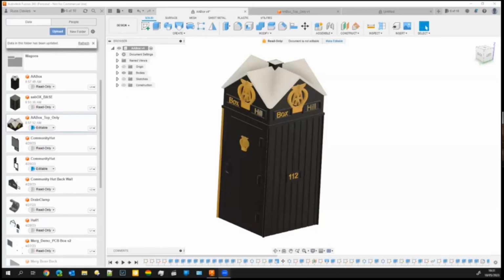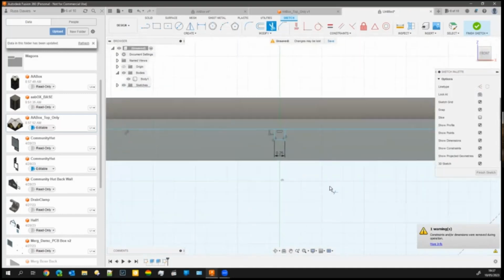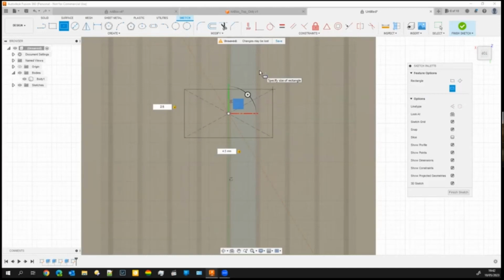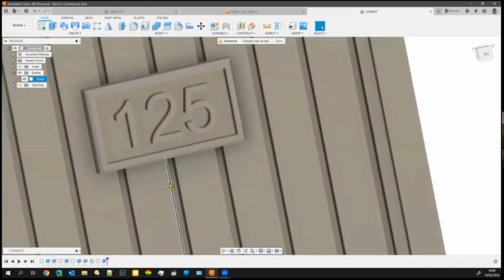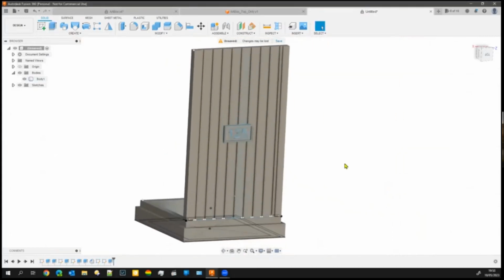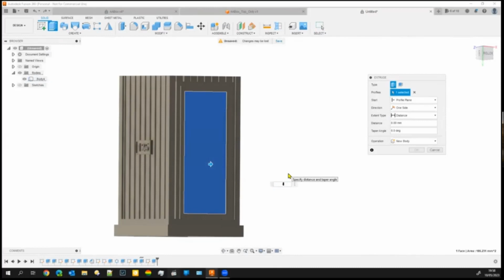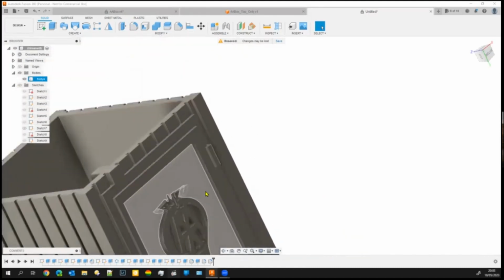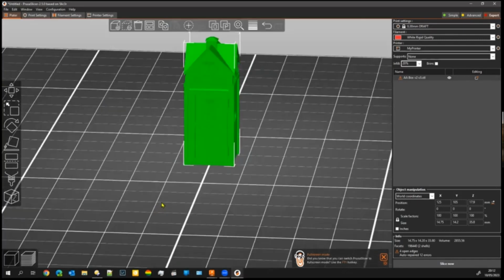AA Telephone Box Techniques In Fusion 360 Part 2 Russ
These videos are from a zoom presentation to the MERG 3D Sig by Russ Davies a MERG member.

These are done to help member learn how to use Fusion 360 to produce their own models.

0:00 Refresh of the project and create the base section.
3:34 Create a side panel.
9:08 Adding detail to the wall side.
16:11 Creating the other sides using the pattern tool.
21:28 Creating the door way using the extrude tool and create the door.
26:34 Adding details to the door.
32:07 Bringing in the roof section.
34:10 Exporting the project as an STL file.